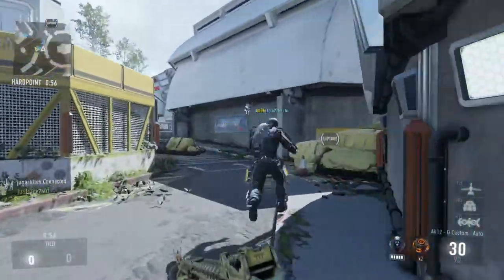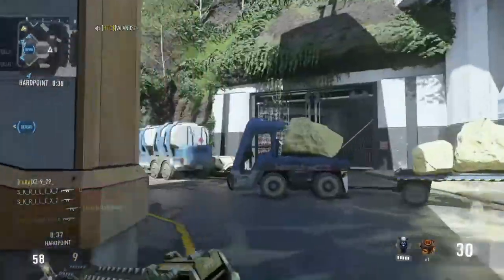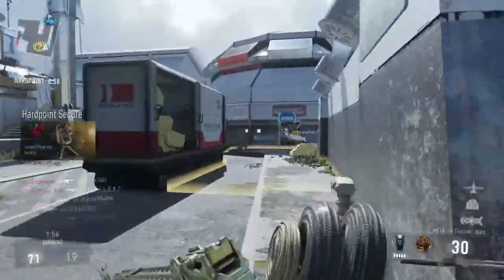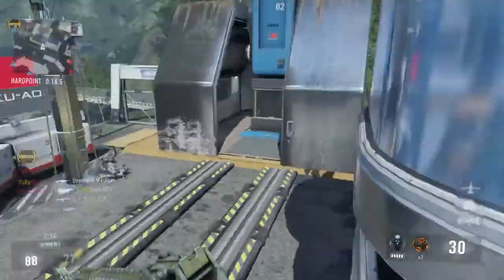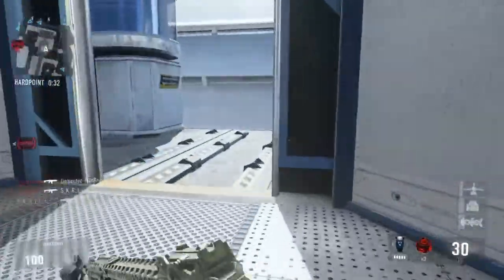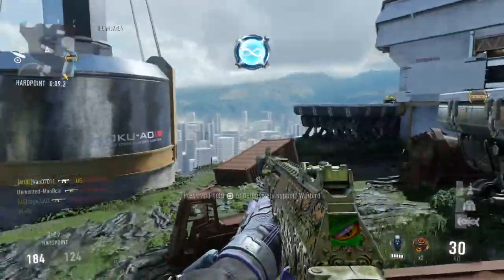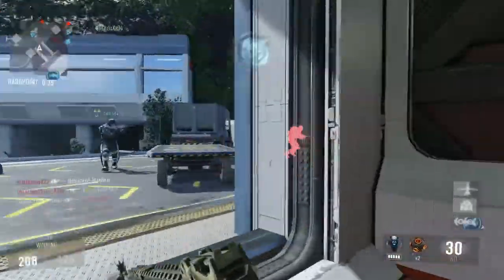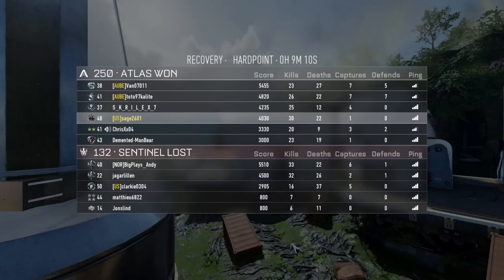Call of Duty®: Advanced Warfare " within the game mode" #8